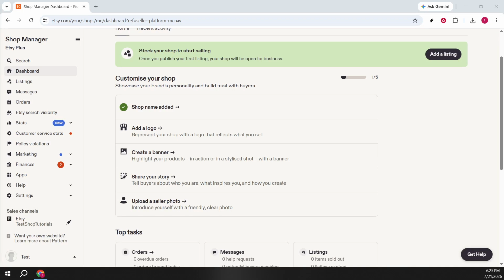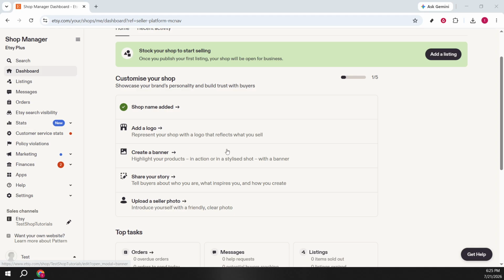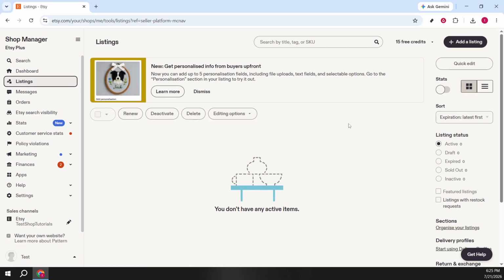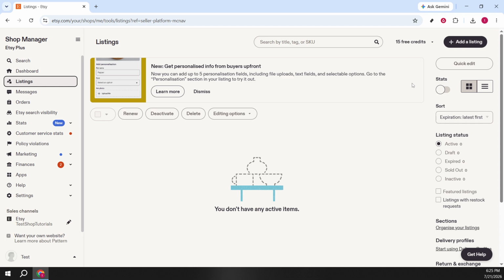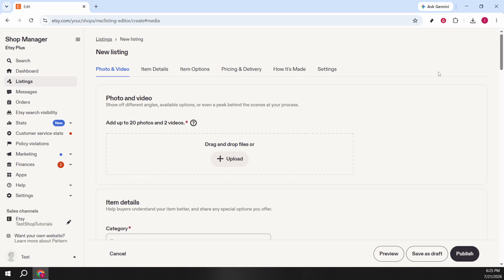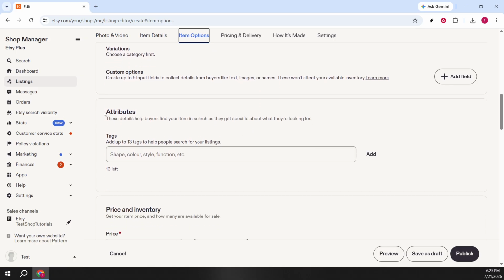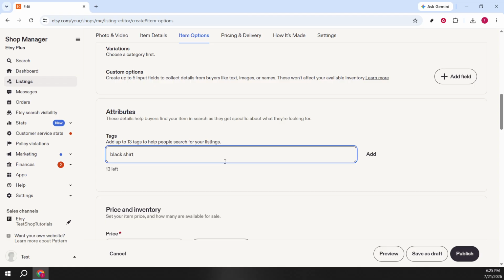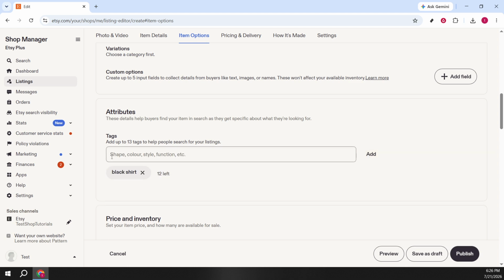How To Show Colors In Listing Etsy Desktop [2026 Guide]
How To Show Colors In Listing Etsy Desktop